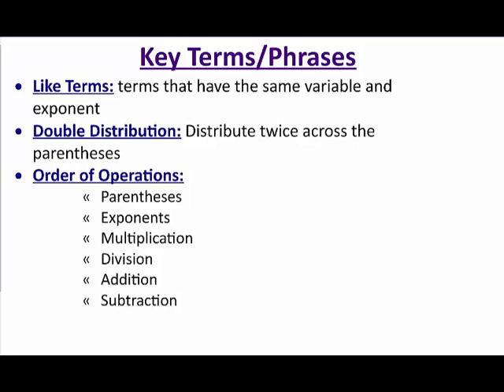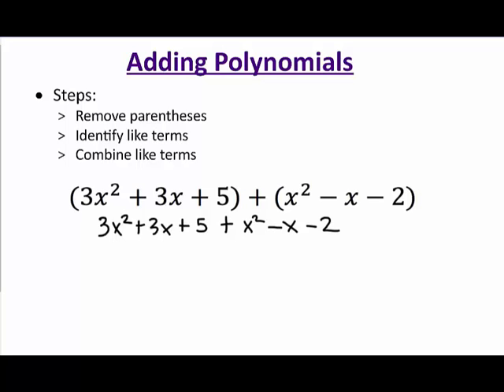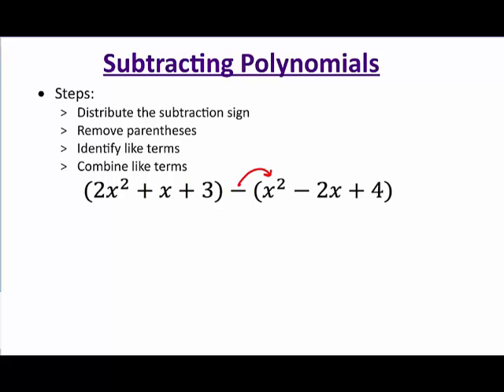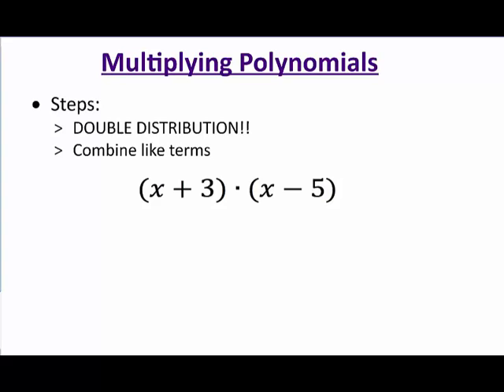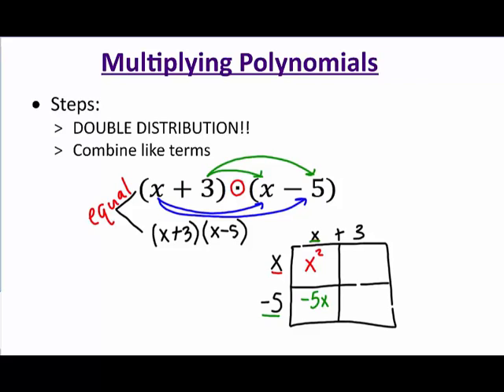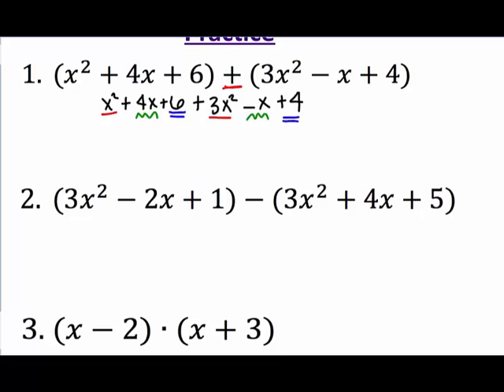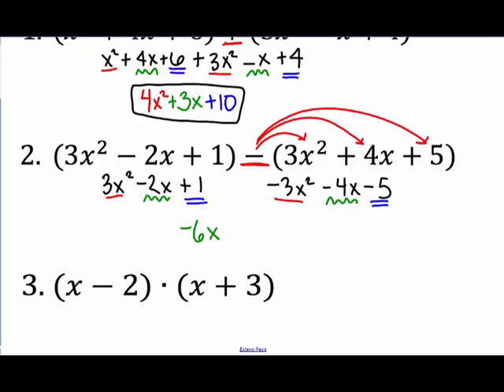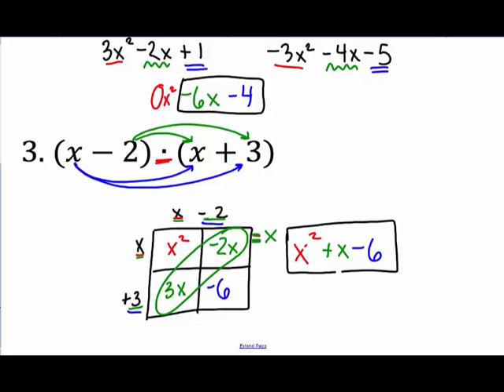9A - Adding, Subtracting, and Multiplying Polynomials